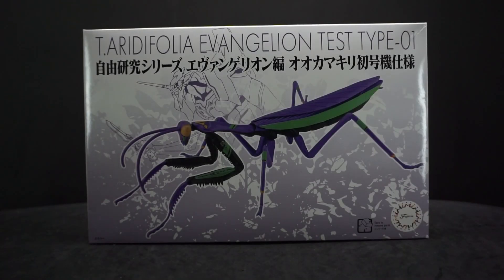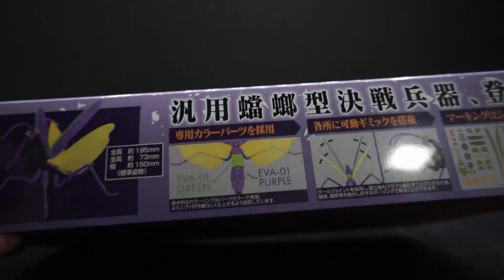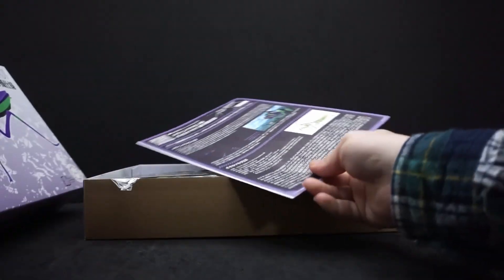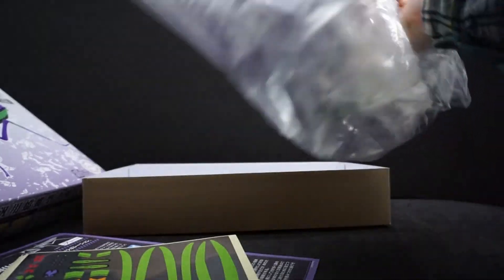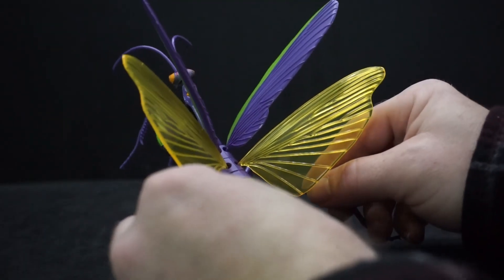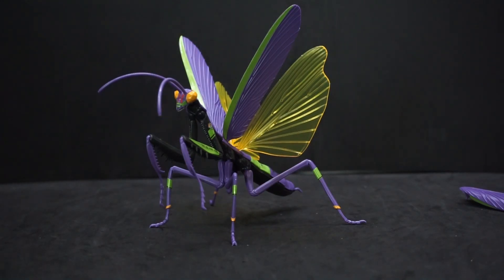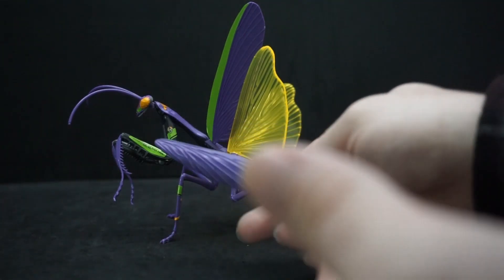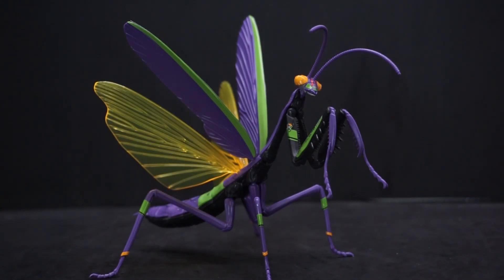Fujimi T. Aridifolia Evangelion Test Type-01 Model Kit Review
Hey everyone! Today we look at a special Evangelion model kit that isn't an Evangelion.